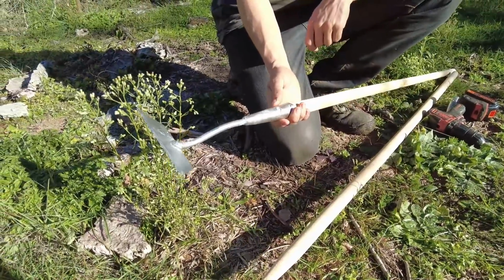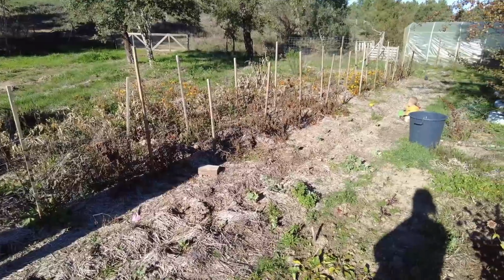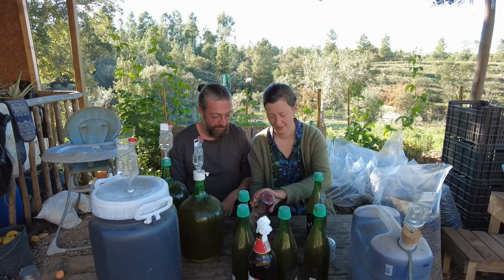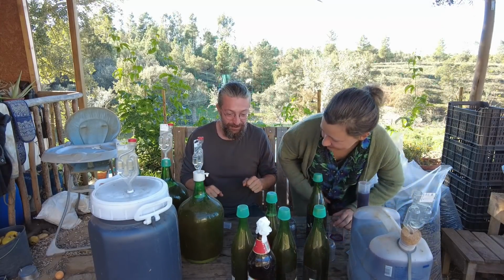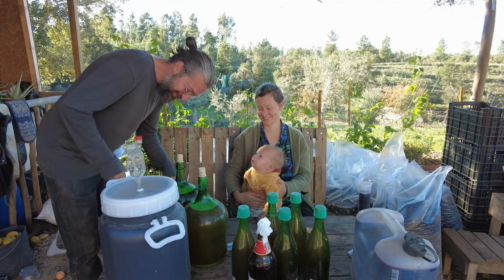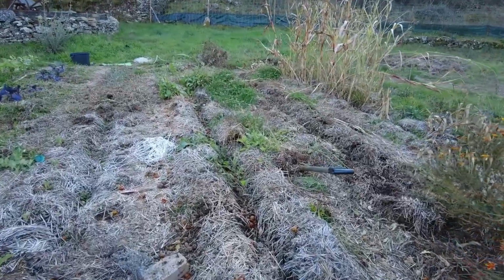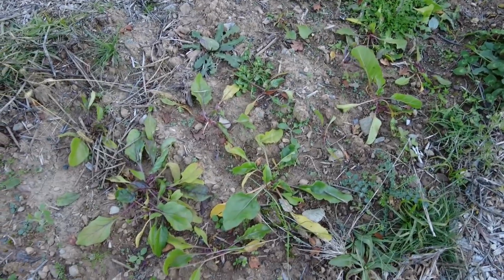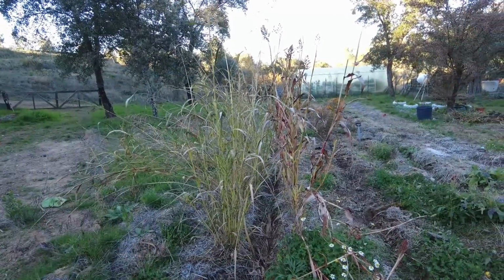Pulling tomatoes and pulling teeth. Time to taste the wine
After a frost it is time to take out the summer part of the garden. And it's time to taste the wine we made earlier this fall!

Apartado 001144
EC Zona Industrial Castelo Branco
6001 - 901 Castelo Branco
Portugal

New here? My name is Lea and I live with my partner Maarten, our toddler Puck and baby Bo on our land in Central Portugal. We left the rat race in the Netherlands in 2018 and moved south in our old campervan. Two years ago we bought land in Portugal that had been abandoned for several decades. After lots of hard work we now live in a beautiful yurt and keep ourselves busy growing our own vegetables as well as producing olive oil, wine and honey on a small scale. This channel documents all the different jobs we have to do, and sometimes some nice footage of this beautiful country we now call home. Want to see more updates?